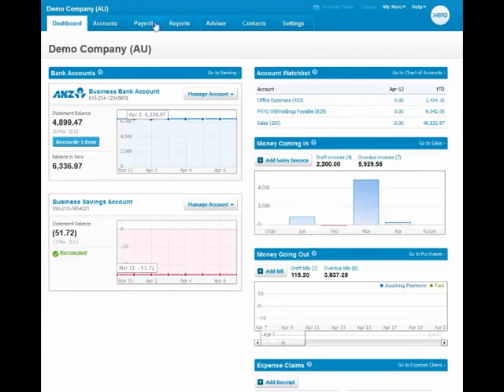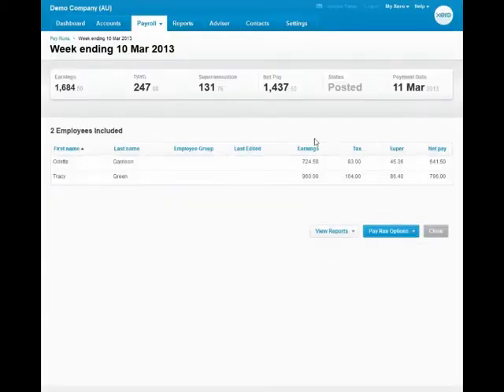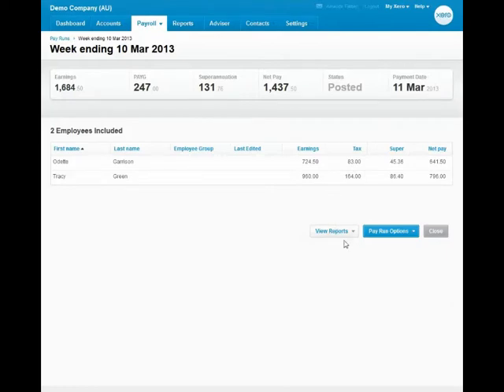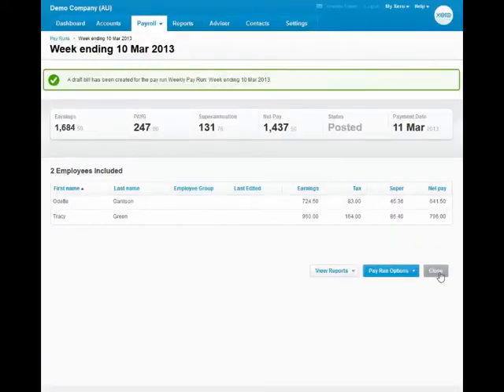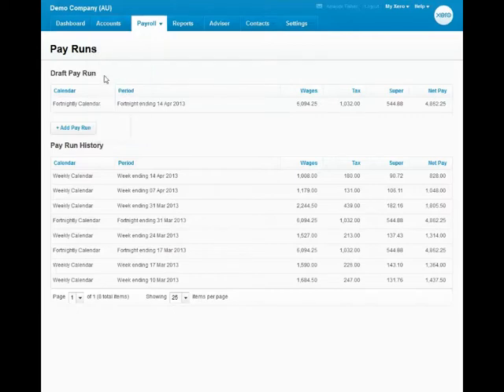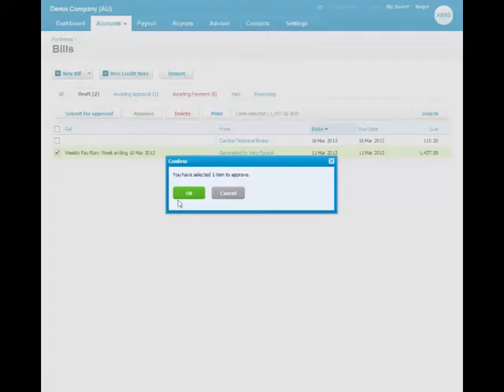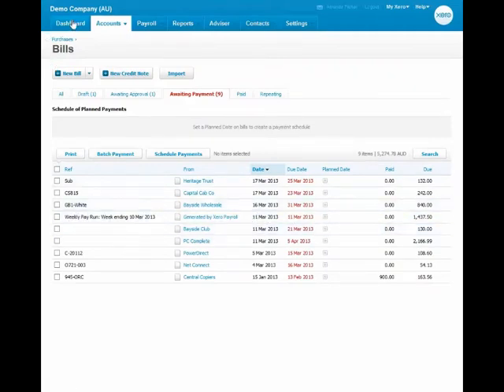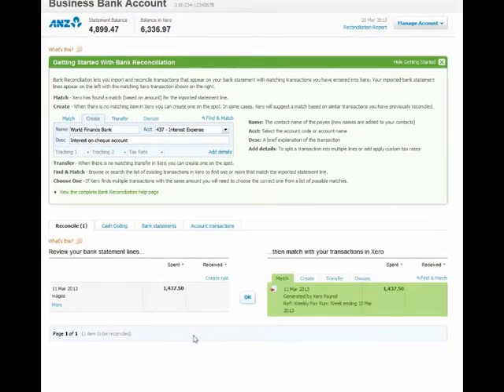Amanda Fisher Video Xero Tip3.mp4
Processing the Xero payrun and creating a draft bill, then approving draft bill so that Xero payroll shows up in bank reconciliation.